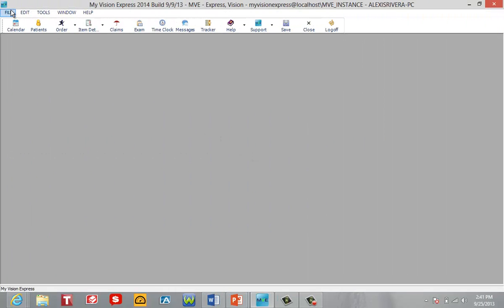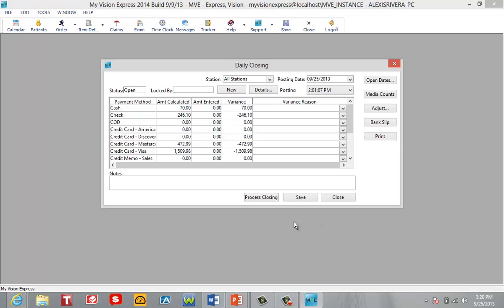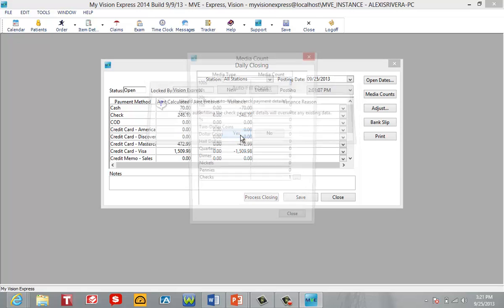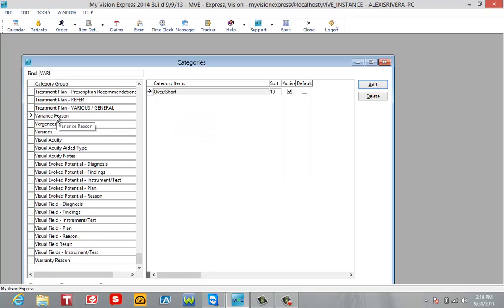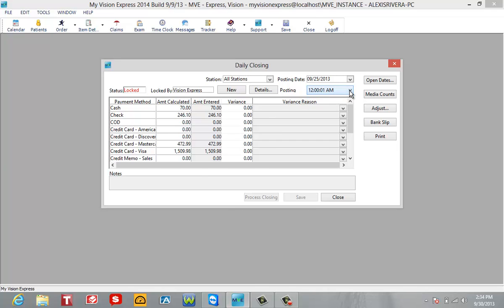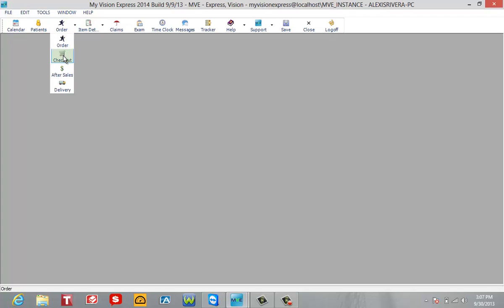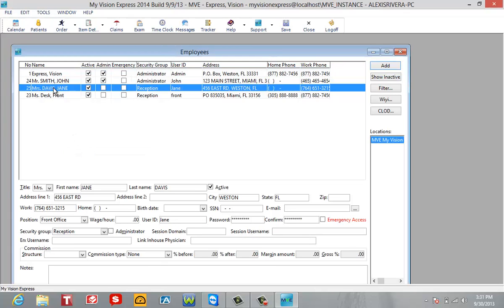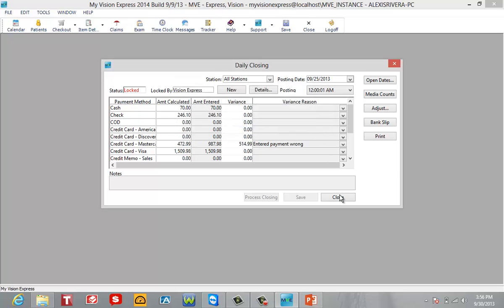My Vision Express Daily Closing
Effectively manage accounting and transaction security by doing daily closings. This will lock charges and payments so that they can only be modified by your administrators. If any items remained outstanding for previous dates, you would be reminded to close them when you log into My Vision Express.